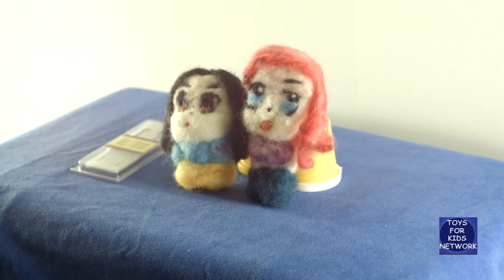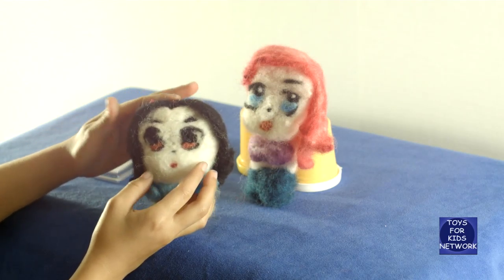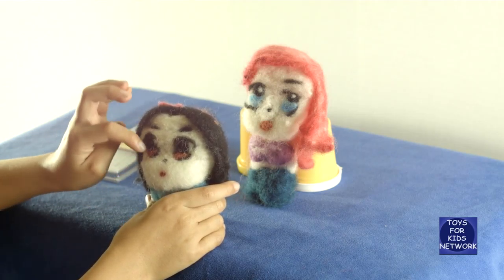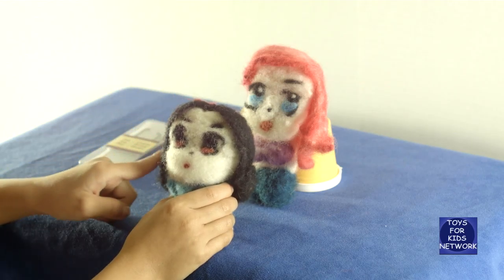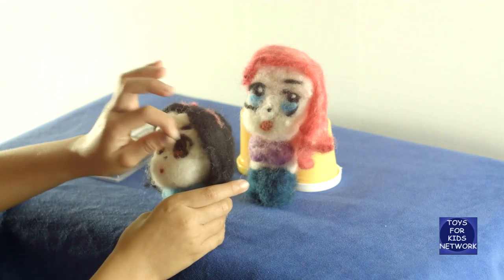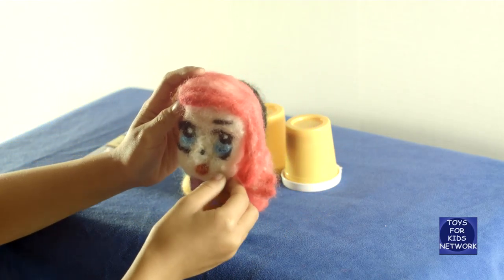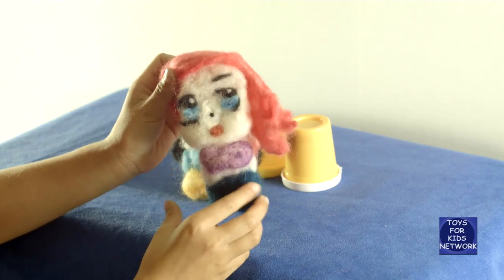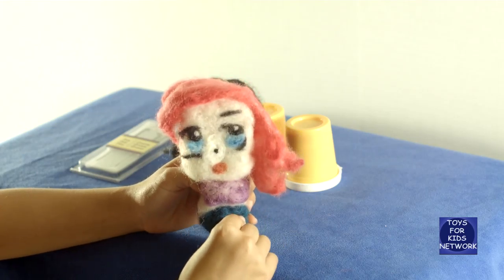Disney Princess Snow White and Ariel Needle Felt - Toys For Kids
This is a fun needle felting project I did with my mom. You can tell I need more practice but it was a lot of fun creating Snow White and Ariel from scratch. I love it! If you are a mother and would like to try something new with your children, this is the perfect project! Bye! :)